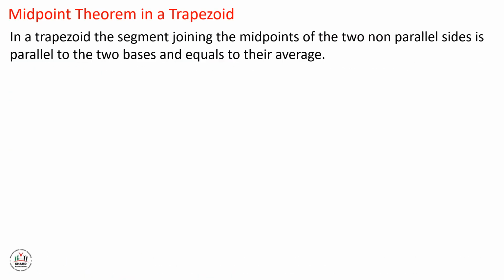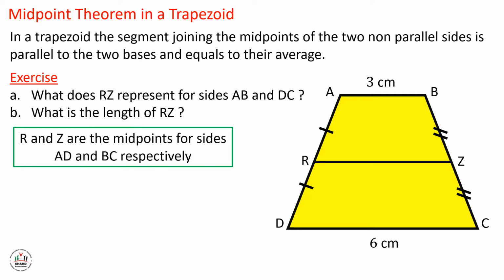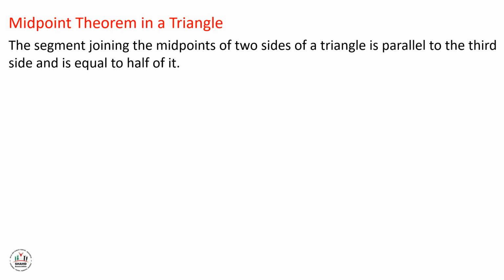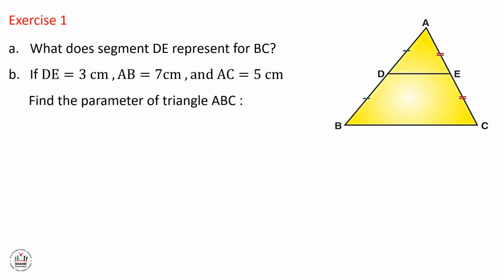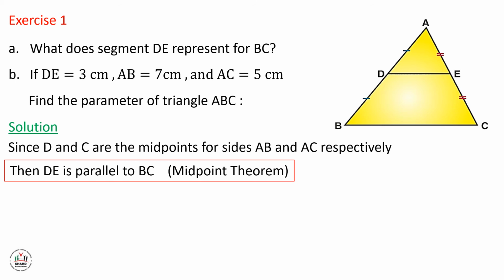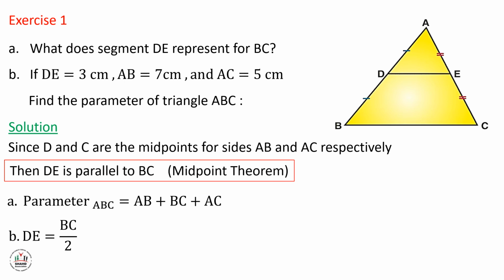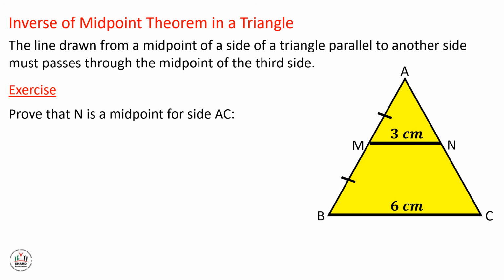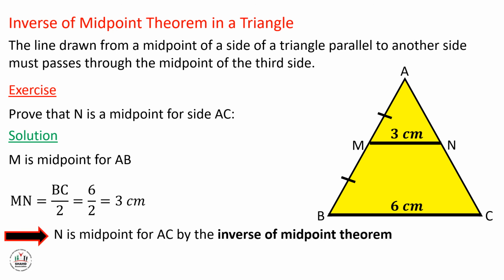Ibda3 - GR8 - Math - Midpoint Theorem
:Lesson Objectives
To identify and use midpoint theorem in the trapezoid-
To identify midpoint theorem in any triangle-
To use the converse of midpoint theorem in proving midpoint-